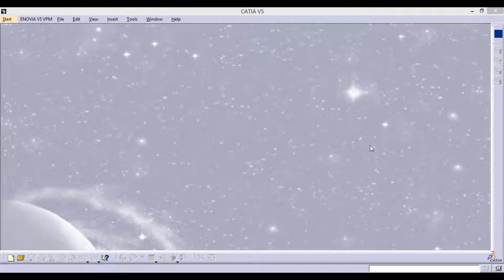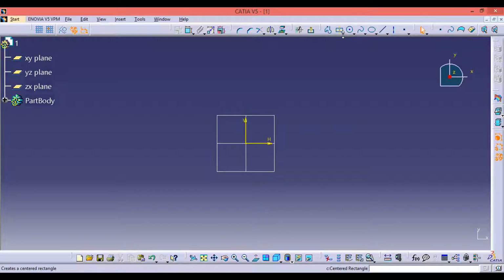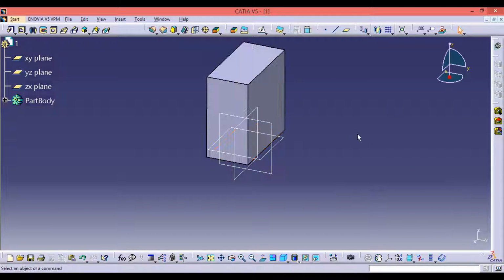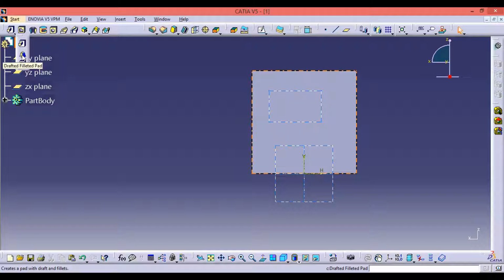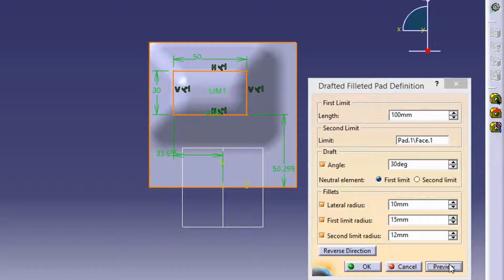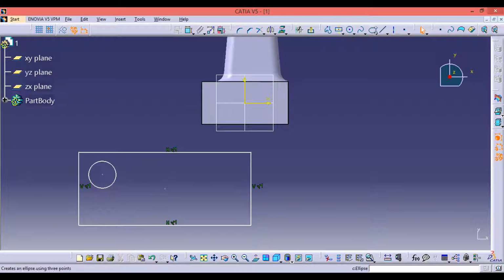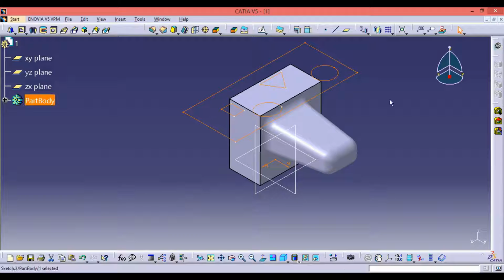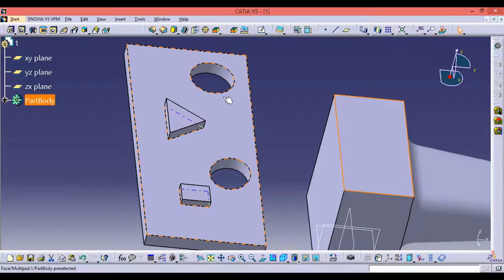CATIA: 3D tool PAD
The CAD geeks is focused on users who wants to become beginner to expert in CAD software . Currently we are working on CATIA and Inventor. very soon tutorial for other software like Crio will be done.

we will be also doing  software other than  CAD like MATLAB ,Ansys etc..